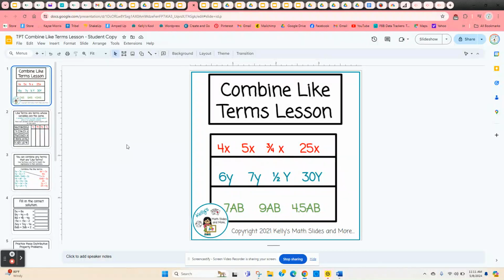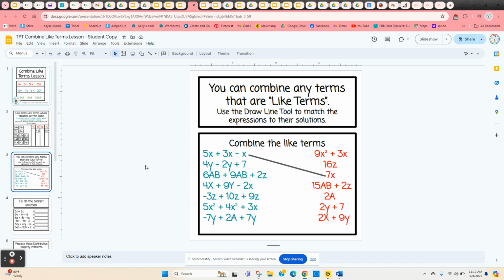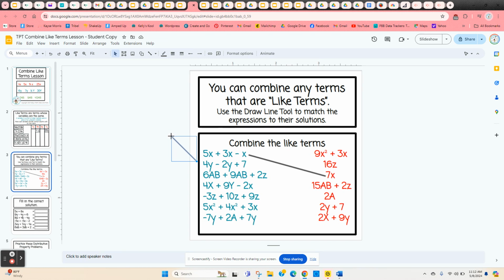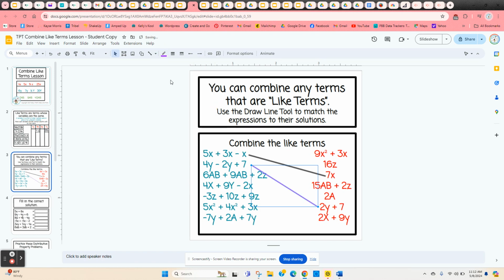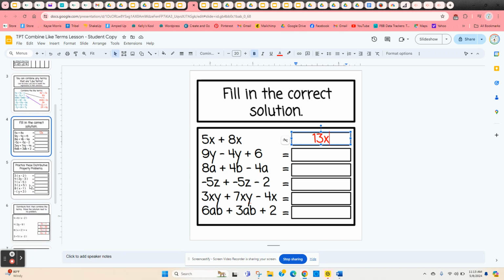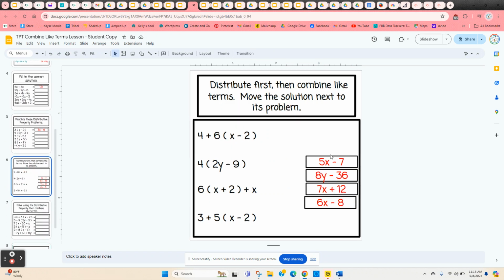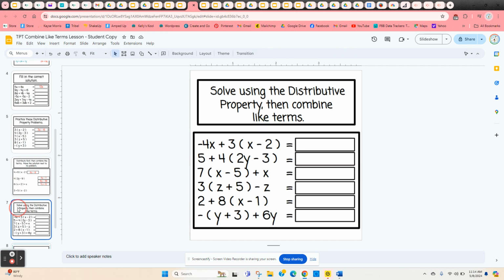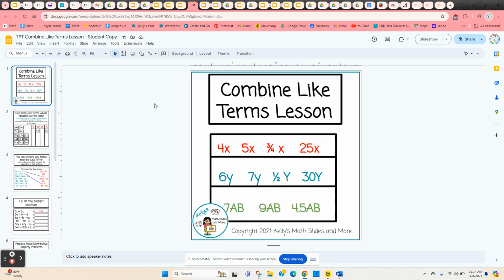Combine Like Terms Lesson